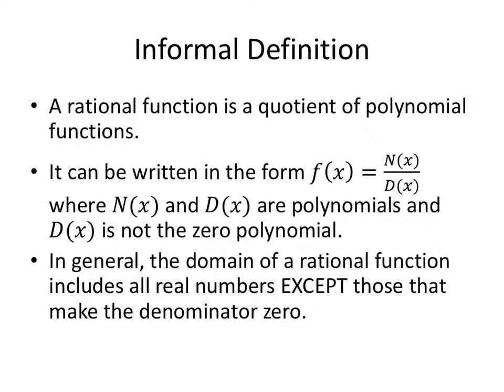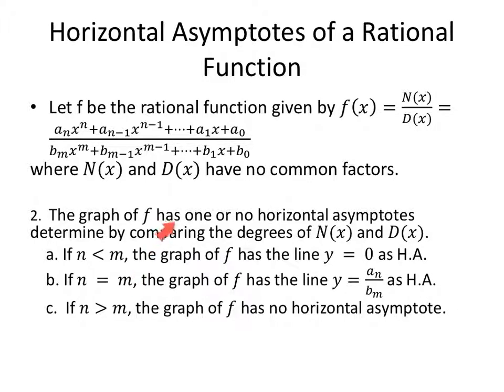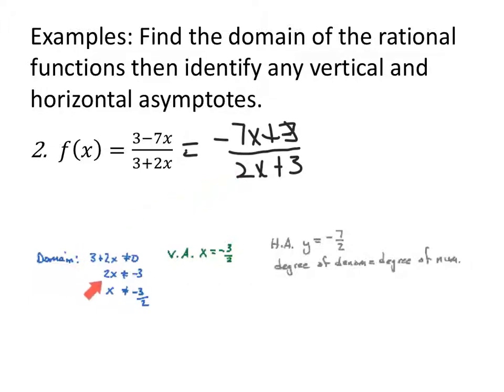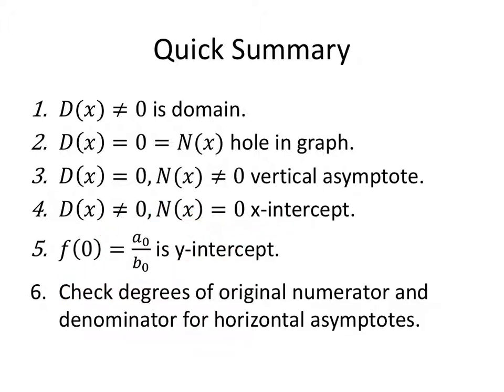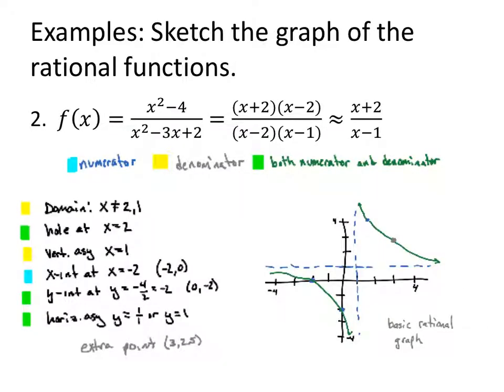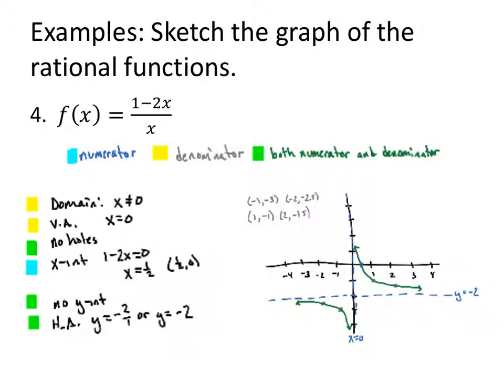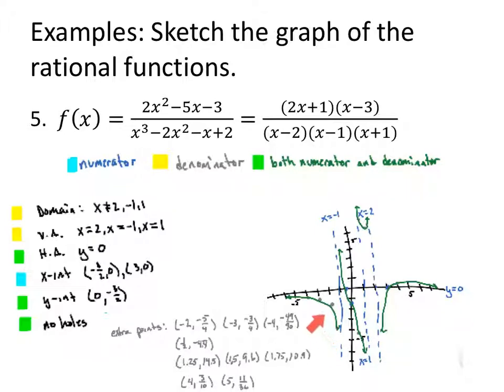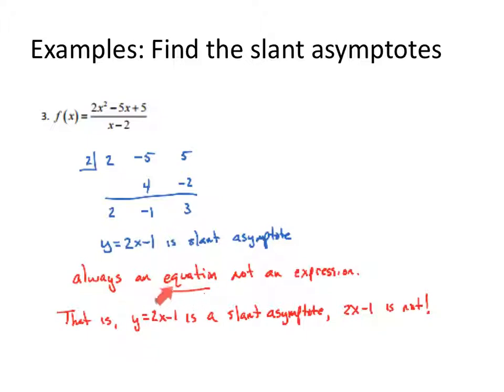1508 Sec 2.6 Rational Functions